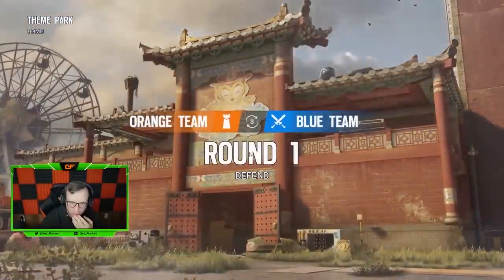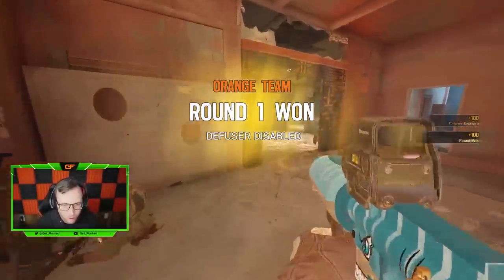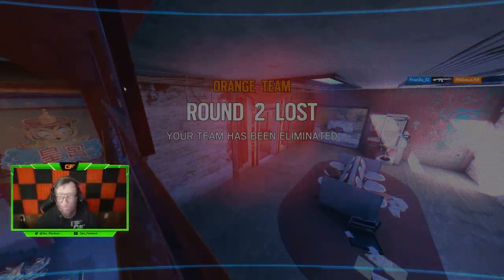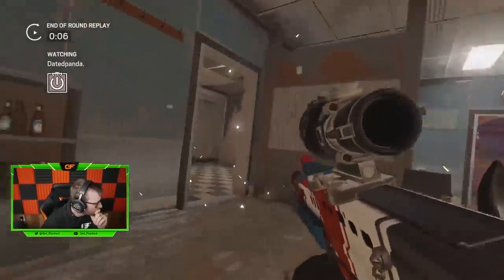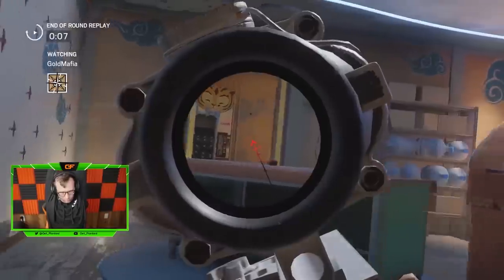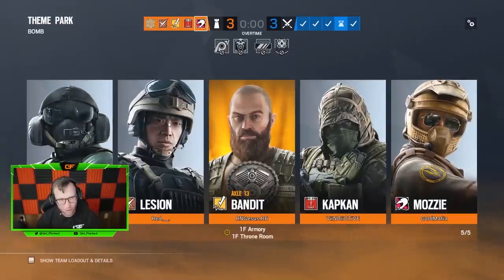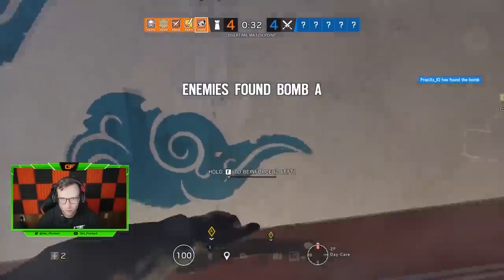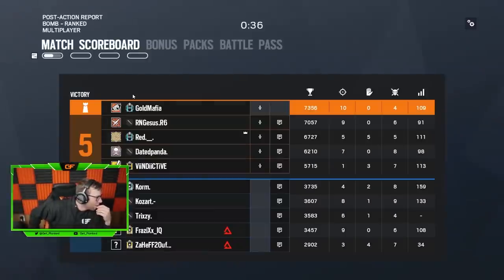How To Rank Up From Gold To Platinum || Mid Game Adjustments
In this video I go over a full Ranked match and break down each round to give you some tips on how to win your next Ranked match in Rainbow Six Siege.

My PS4 controller is a Battle Beaver Customs.

My gaming chair is a Secret Lab Titan.

End Screen Music: Killrude "Never Gonna Fail"